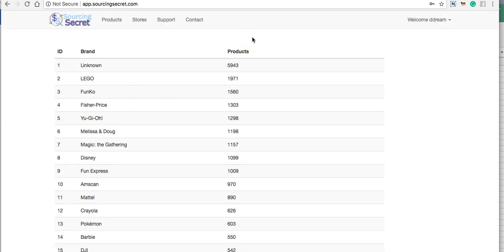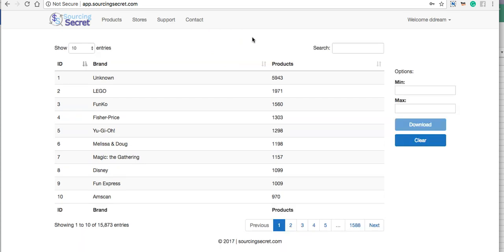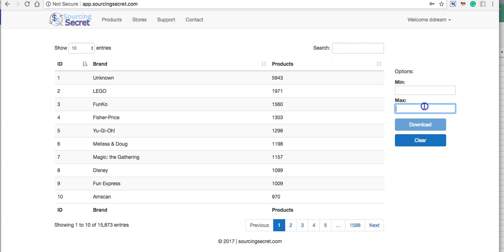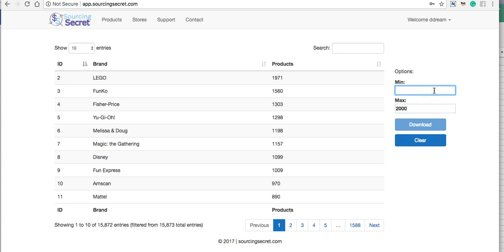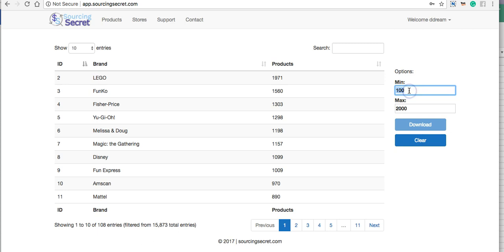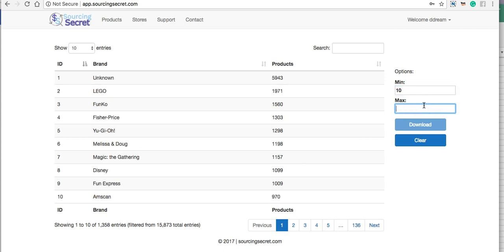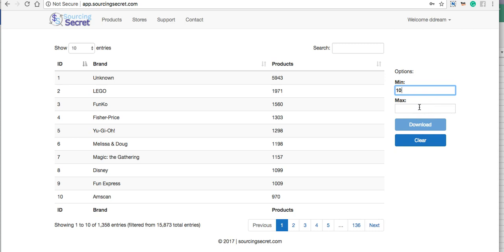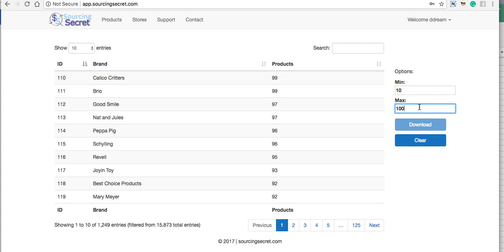Sourcing Secret Tool-Feature Request Search Range in Brands for Amazon FBA Online Sourcing/Reselling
The product link is here - sourcingsecret.com

In this video I share my screen and walk you through the "Feature Requests" search range in the brands tab option in our sourcing secret tool and finding wholesale leads. With this sub-categorized tool you can find wholesale leads in a snap!

I show you how it works and why it works in this instructional video tutorial.

With Sourcing Secret Selling Products On Amazon Just Got Easier!
Get THE Tool To Find The Best Performing Products On Amazon!
Sourcing Secret Will Track Your Competitors And Find The Top-Selling Products To Grow Your Amazon Business!

1) Discover Which Products Have The Highest Chances Of Being Sold At High Volumes With The Top 100,000 Selling Products In Any Main Amazon Category, And The Top 3,000 In Any Sub Category.

2) Evaluate Your Competition & Discover How Many Brands Are Selling A Top Selling Product By Finding Every Category For Each Brand Inside The Top 100,000 Selling Products.

3) A Wholesale Game Changer - Identify Which Brands Are Selling High Volumes Of A Specific Product To Increase Or Open Wholesale Accounts With Those Brands.

4) Receive Emails With Auto-Updated Lists Every 24 Hours To Keep You Informed Of Top Selling Products.